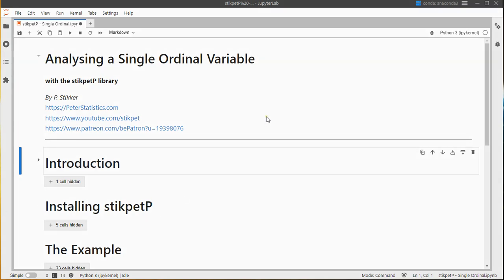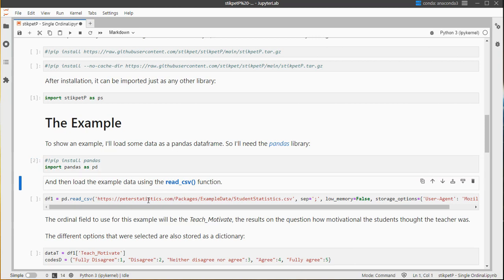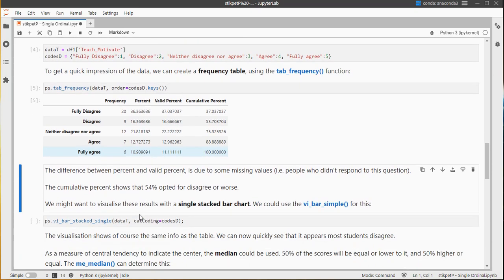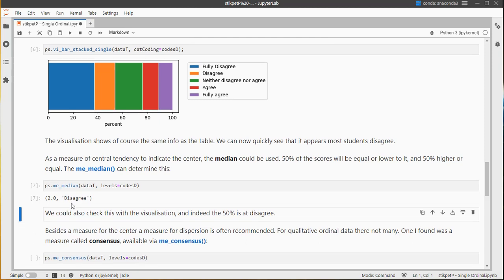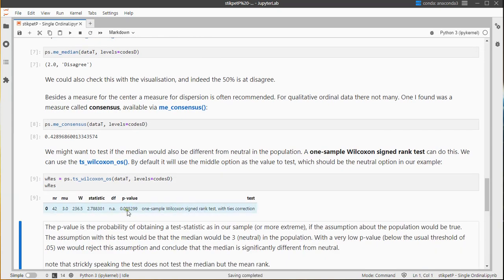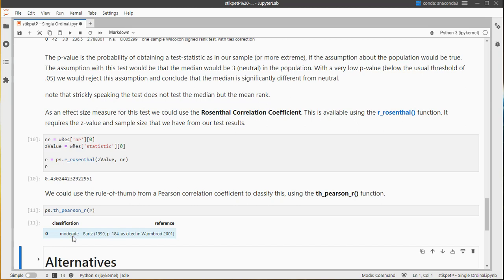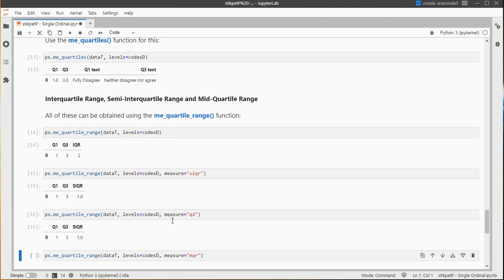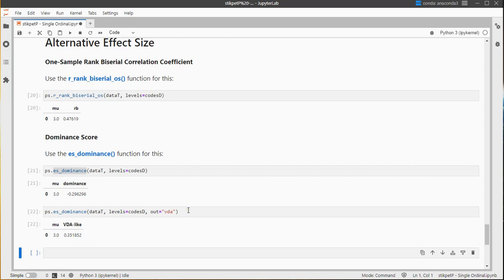Analyze an Ordinal Variable with Python and stikpetP Library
A quick tutorial on how you can analyse an ordinal variable with Python and my own stikpetP library.